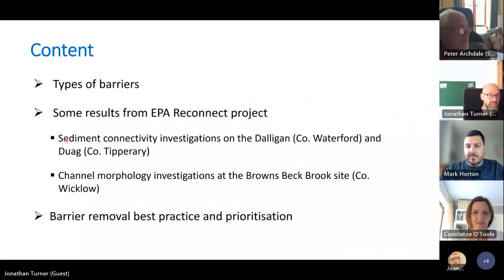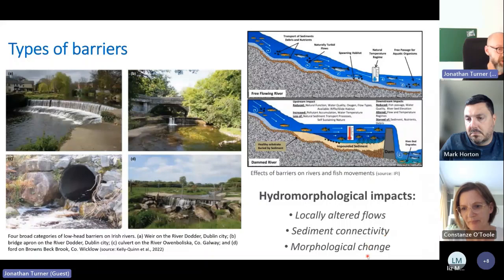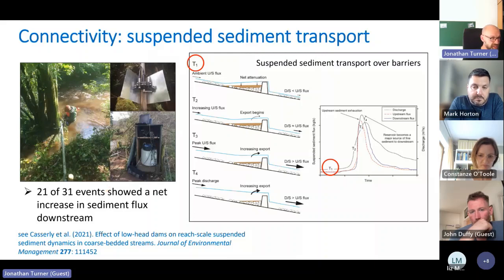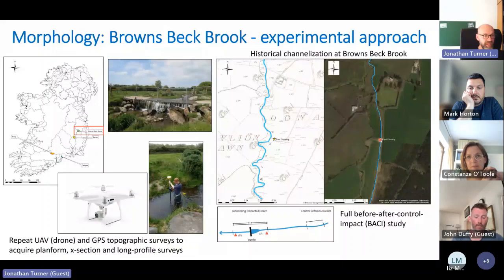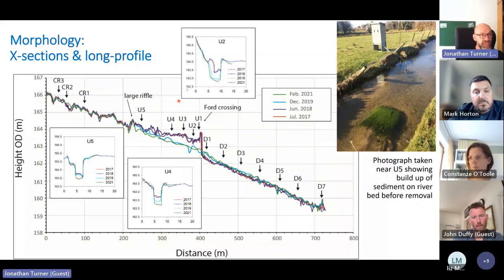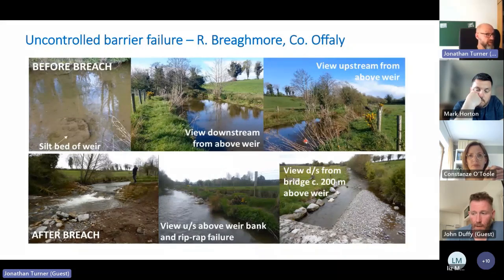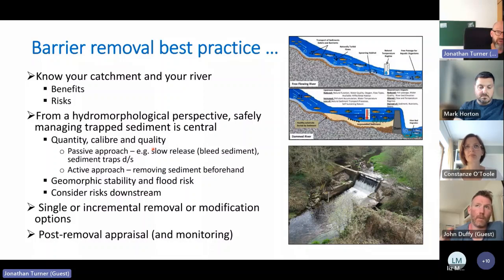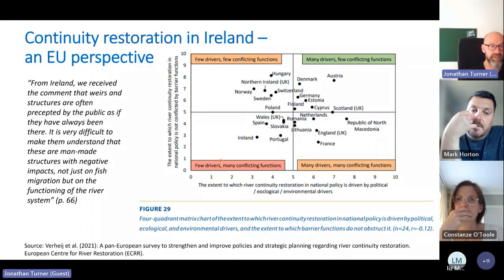Hydromorphological impacts of low head barriers and barrier removal by Dr Jonathan N. Turner, UCD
Dr Jonathan Turner is a lecturer in the School of Geography, University College Dublin specialising in fluvial geomorphology and applied river science. His research focuses on understanding river dynamics particularly related to physical form and sediment transport, and how this can support more effective river catchment management. He is currently leading an EPA-funded project, HymoGuide which aims to establish an evidence based for the setting up of regulatory standards for surface water hydromorphology in Ireland, and recently led the work-package on hydromorphology for the EPA Reconnect project that investigated the impact of barrier structures on river connectivity in Ireland.

This iCatch Guest Talk will examine the impact of low-head barrier structures such as weirs, culverts and bridge aprons, on hydromorphology and sediment conveyance, including field evidence from the recently completed EPA Reconnect barriers project. It will also consider the rationale and challenges of barrier removal for the restoration of river connectivity and present some thoughts from a geomorphological perspective on best practice.  Although the impacts of large dams on sediment transport and the knock-on effects on channel form are well established, the impacts of low-head or run-of-the-river structures, which are far more prolific across our streams and rivers, have only come into focus with the advent of the EU Water Framework Directive (2000/60/EC).  Recent research across Europe has identified more than one million of these structures at a density of more than one barrier per km of channel. Many of these structures no longer serve a practical role, with the reason for their construction long since forgotten or now obsolete.  However, long-term river adjustments to accommodate barrier presence in channels means that their removal presents a risk to channel stability and sediment transport, which must be understood to achieve more effective and sustainable river restoration.